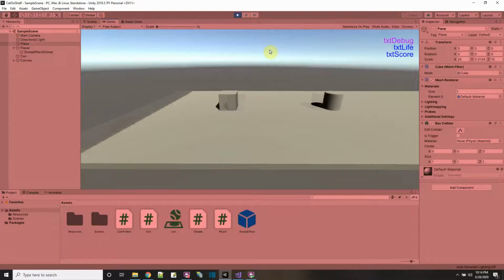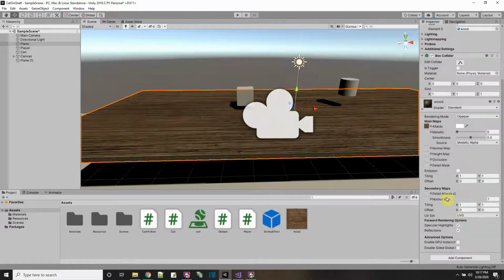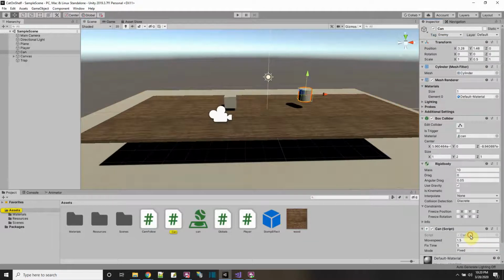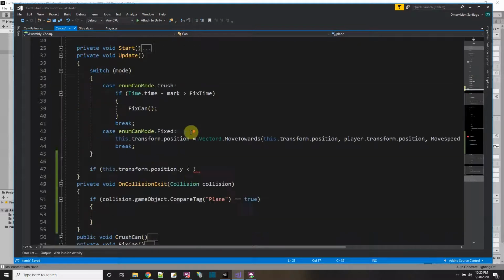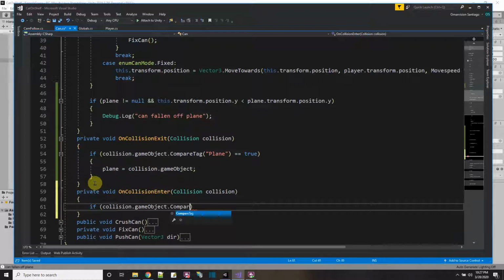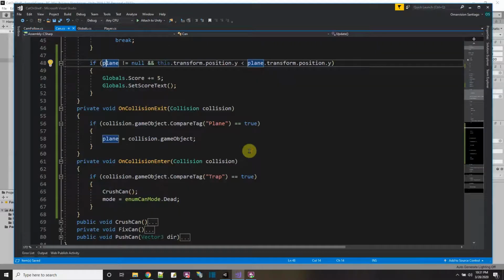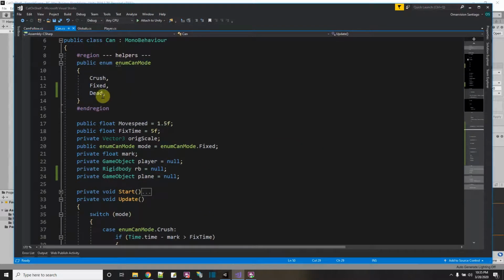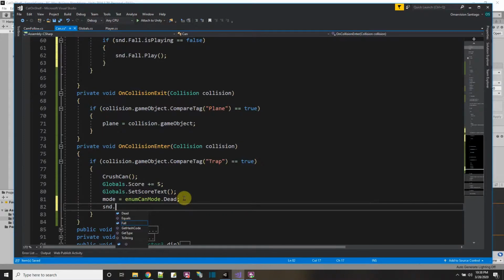Cat On A Shelf #9 - Detect Can Falling Off Shelf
I want to play a sound and add score when the can falls off the shelf. how do I know when the can falls off the shelf?